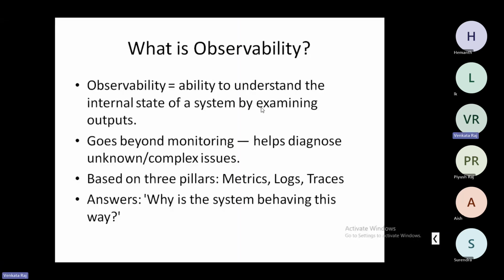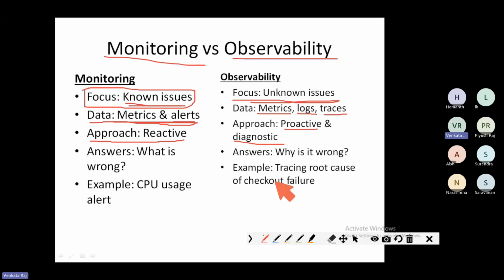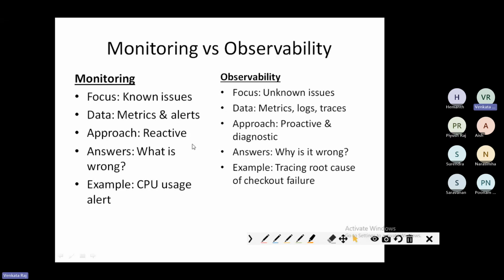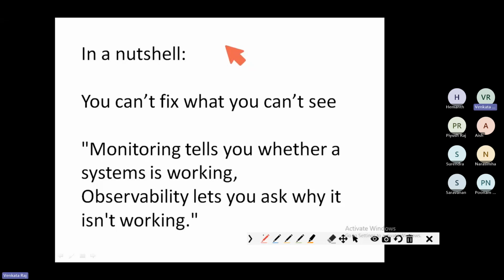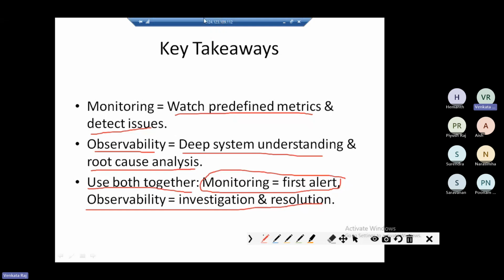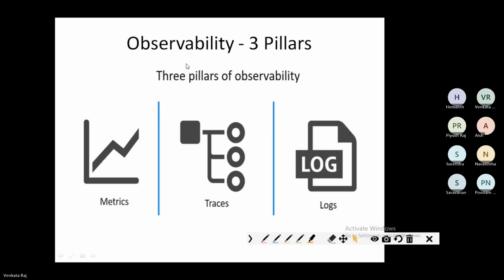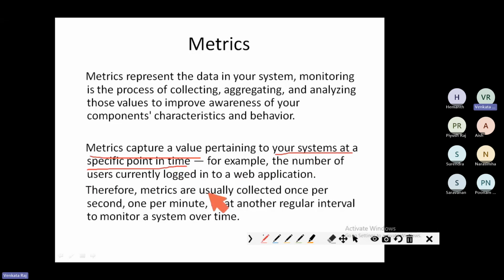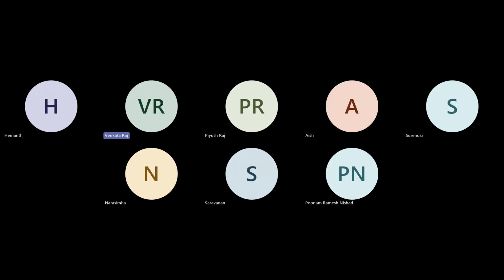Monitoring Day 1 Video of 18th Sep 2025@9PM IST Call/WhatsApp us on +91-9133190573 to enroll.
Monitoring vs Observability  Day 1 Video 18th Sep 2025 @ 9 PM IST

2) Cloud Performance Engineering in DevOps - Core to Master Level

9) SAPGUI protocol - Performance Testing for SAP applications Using LoadRunner

19)Automated Performance : End user experience , Monitoring and Jenkins Pipeline execution – Crash Course

28)Winning New Performance Testing Clients and Presenting Performance Test Proposals

29)Crash Course On Performance Monitoring – End User Experience of Web and Mobile Apps